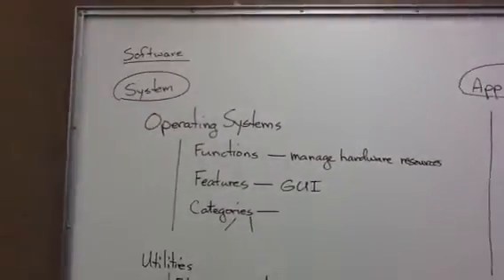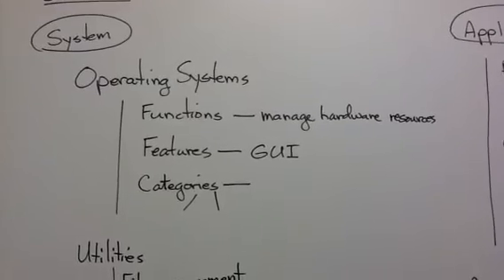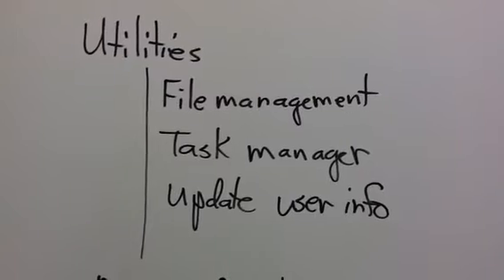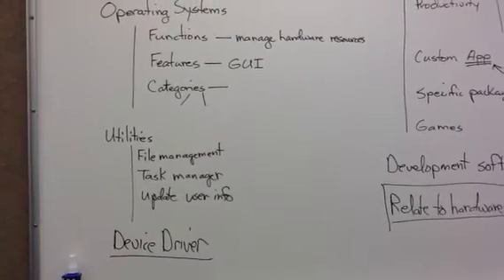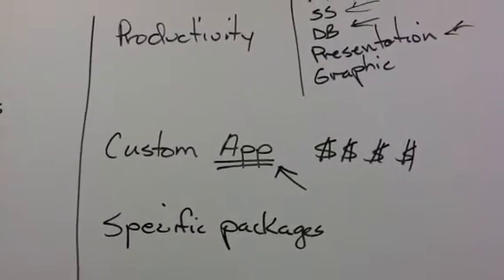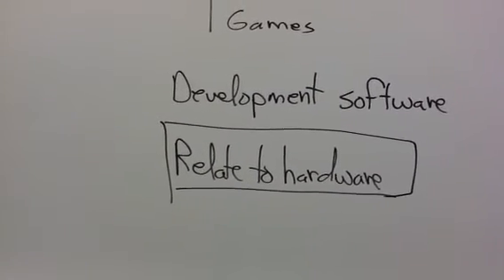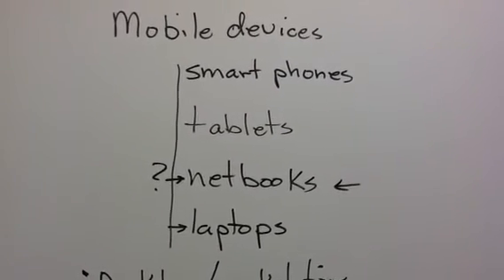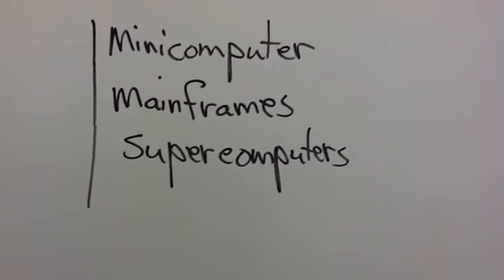BCA-101 10-4-12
Discussion review